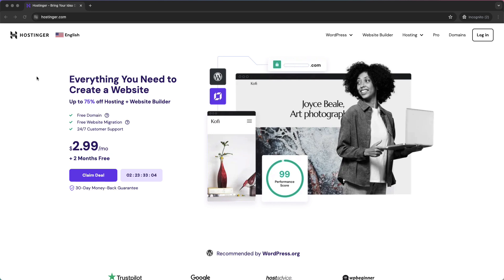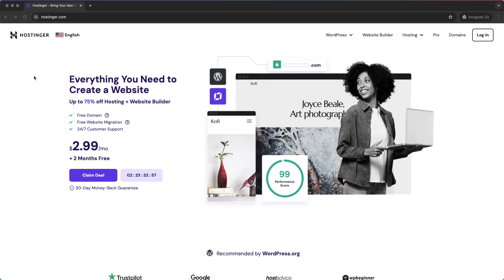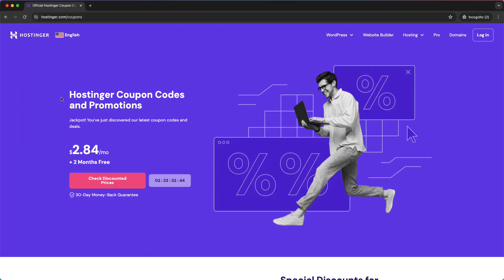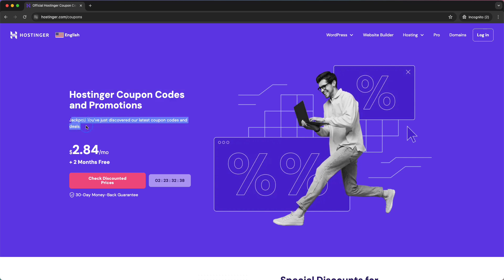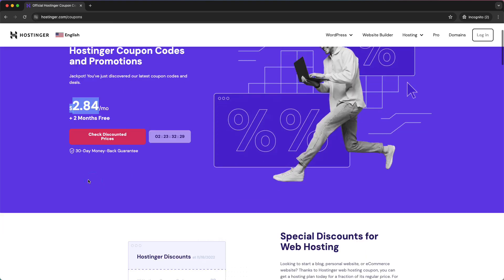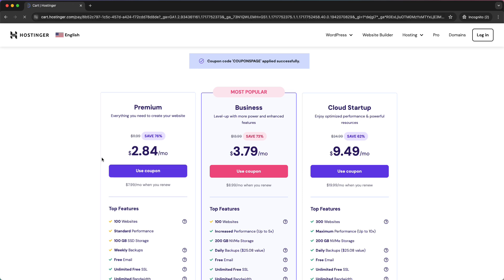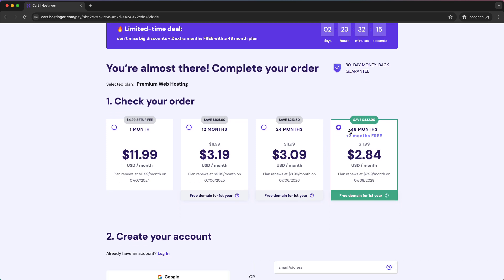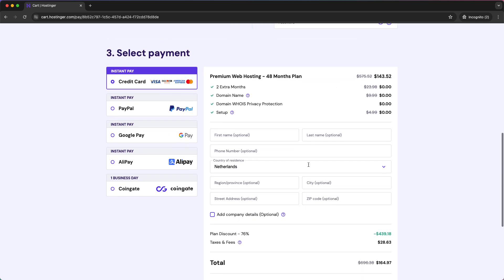Hostinger Coupon Code 2025 | Best Hostinger Discounts